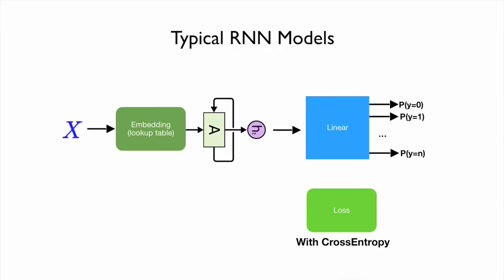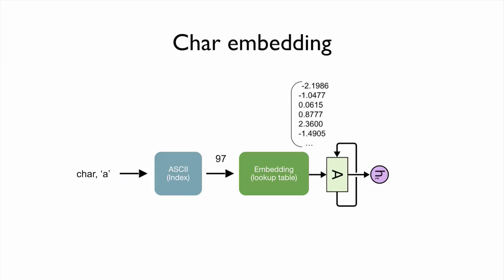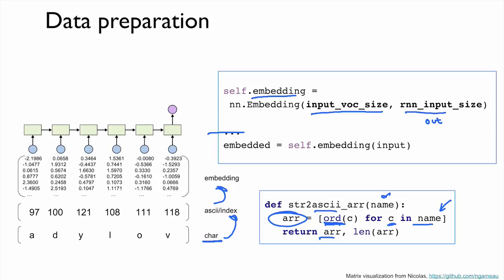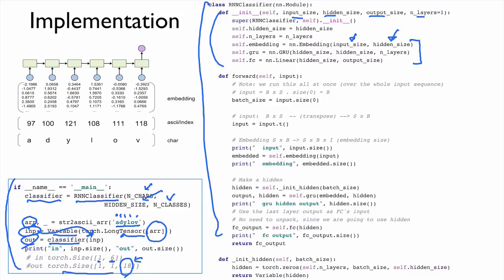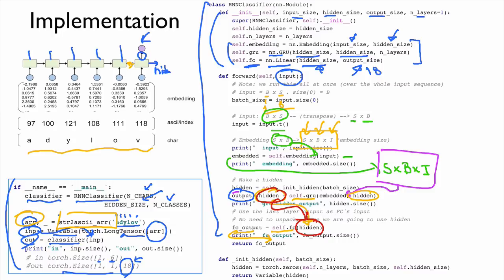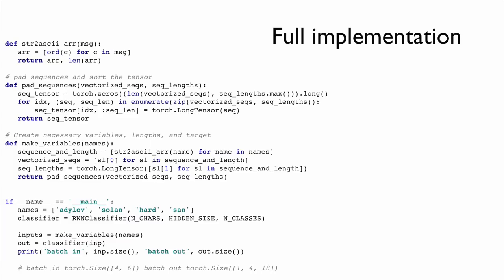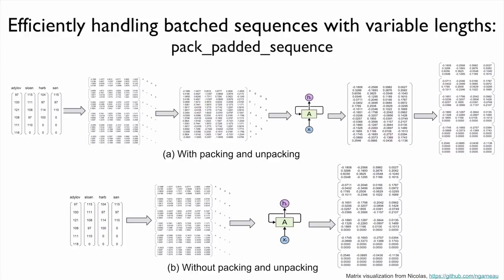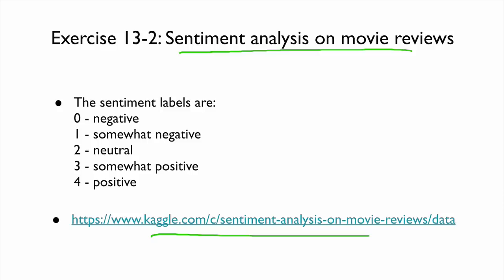PyTorch Lecture 13: RNN 2 - Classification